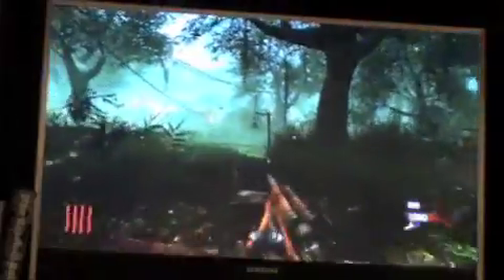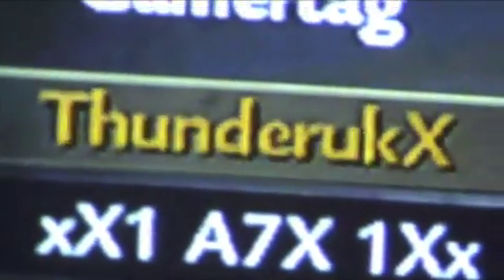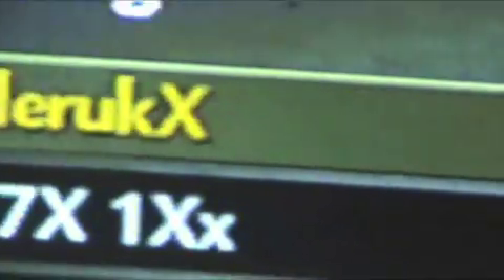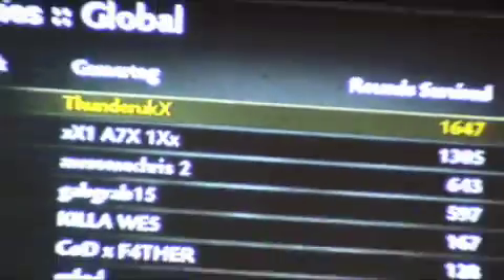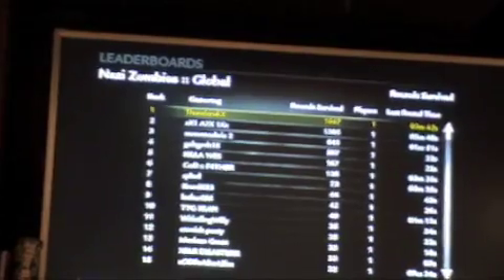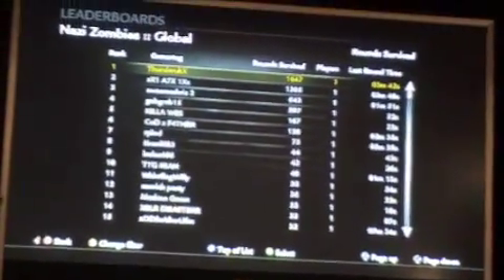Shi No Numa How to Activate the zipline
The zipline!

Gamertag:RockinRuKiS, and matt wx